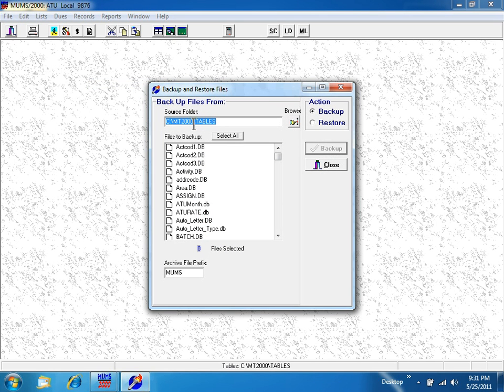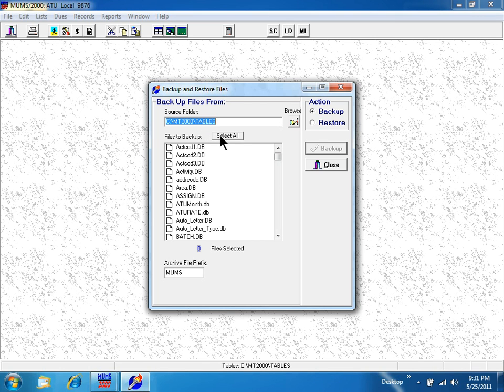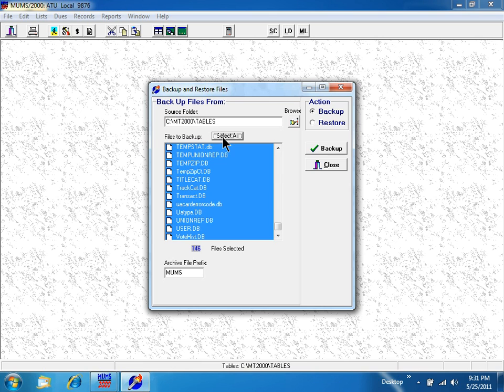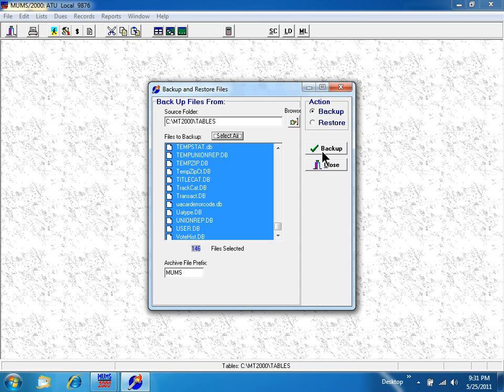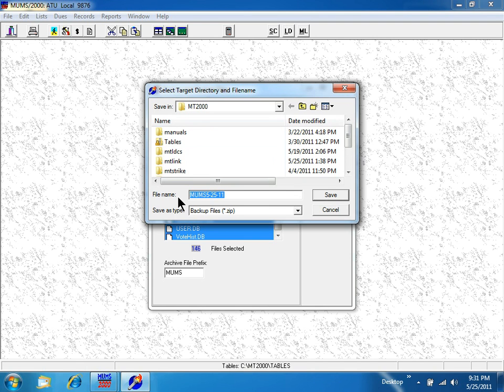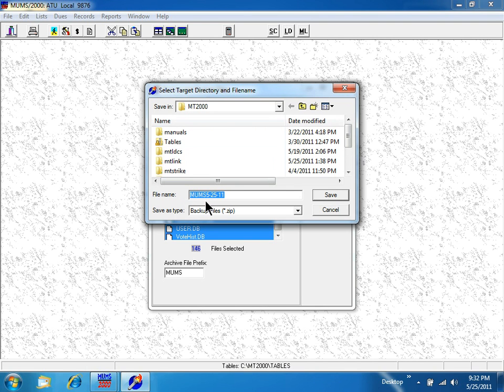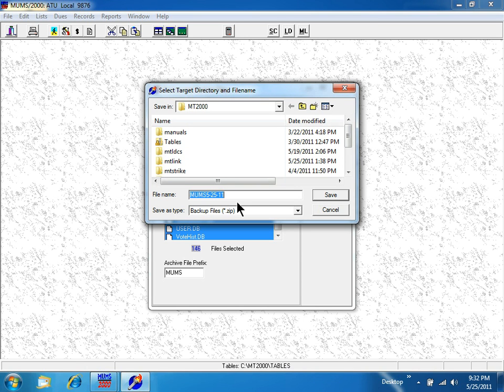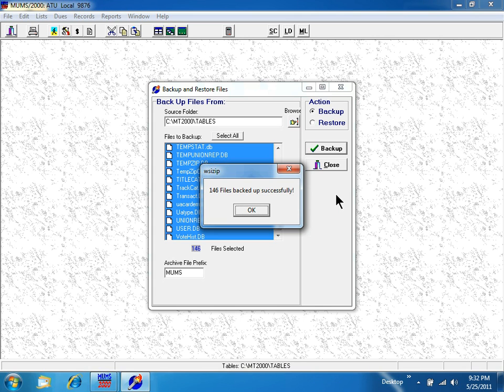MUMS/2000 Lesson 4 - Backup of MUMS